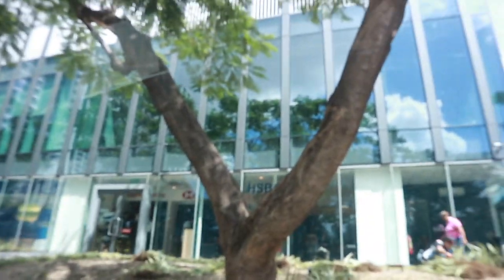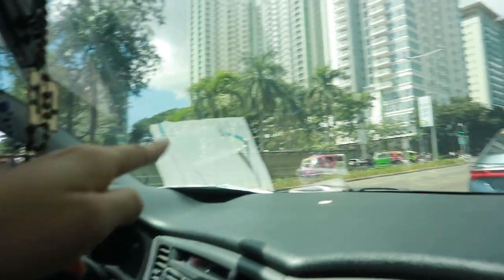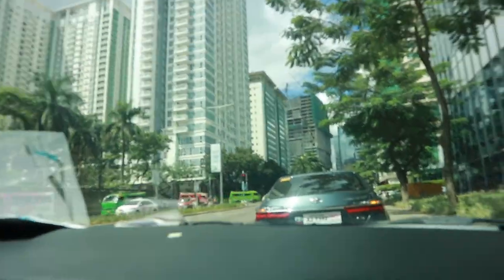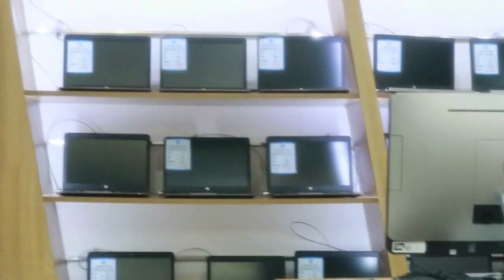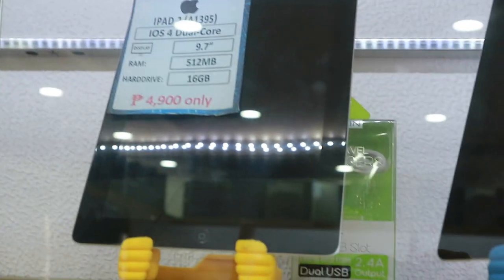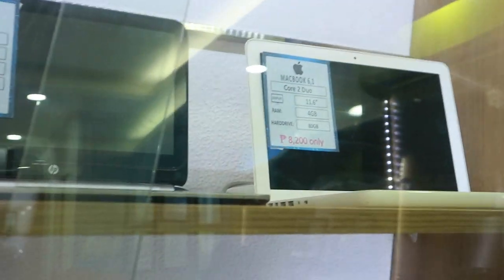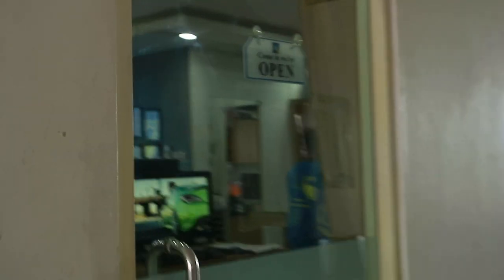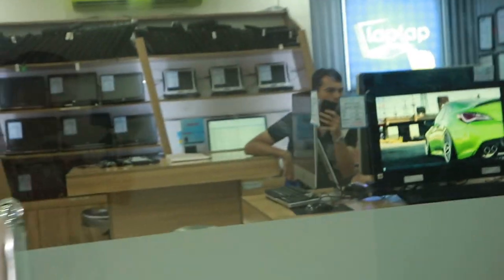8K na MACBOOK AIR?? BOUGHT A NEW LAPTOP!!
LAPTAP Enterprises

Aisha

THANK YOU! Stay pretty y'all :)